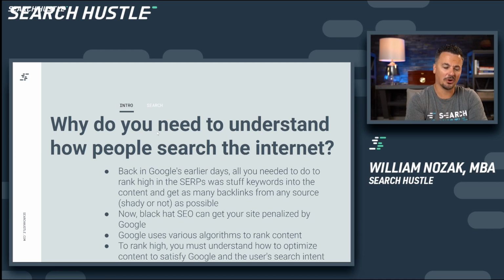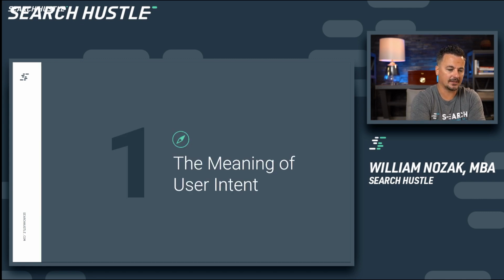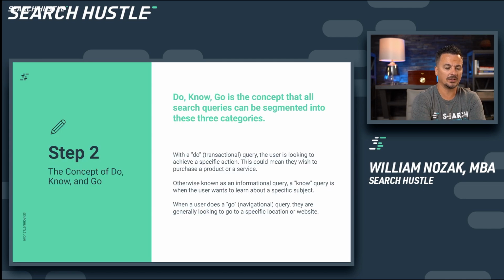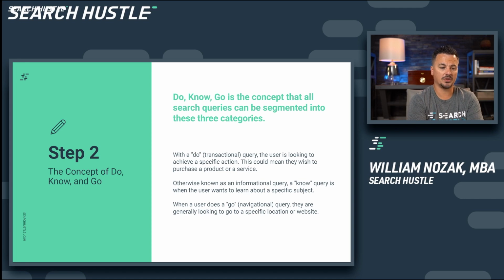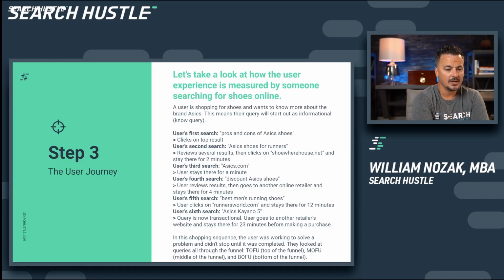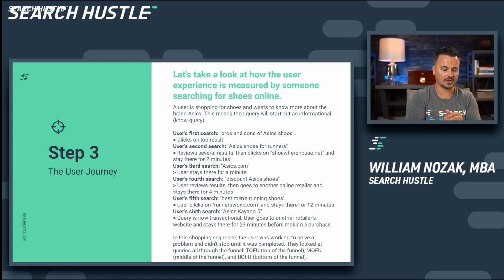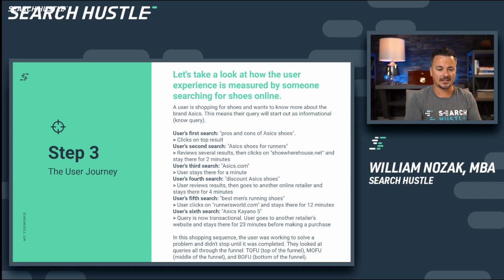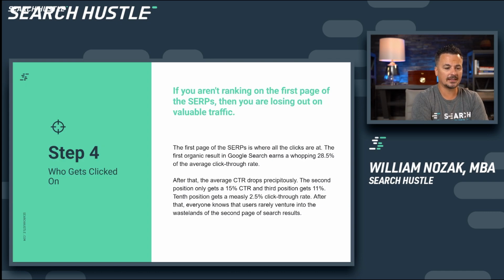Unlock the Psychology: Why People Click What They Do!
How People Search

Back when search engines were relatively new, they were fairly easy to manipulate. If a person wanted to rank a web property in the SERPs, they'd need to keyword stuff the content and get as many backlinks as possible from any sources they could find (legitimately or otherwise).

Would you believe web developers would put white text on a white background to stuff keywords on web pages? And, no, I am not talking about the metadata here either! These days, that type of black hat SEO won't work and could incur penalties from almost any good search engine.

Nowadays, things are far more complex. Google uses various algorithms to rate websites, rank content, and provide search results that meet users' needs. These search algorithms consider many factors to deliver the most helpful information possible. Key factors include relevance, the words in the search query, the user's location, and the source's expertise. But there are more, which we will cover in due course.

Because of these ever-changing algorithms, anything related to SEO is a continually evolving process. You also need to understand how people search for information online to get your website to rank.

To provide the best user experience, search engines like Google are constantly changing based on the data they collect. Whether they deserve this much access to the data is not a topic we will cover in this book – we don't want to bite any hands. An SEO expert's job is to ensure websites evolve in line with these changes, ensuring a website continues to be visible in search and perform optimally.